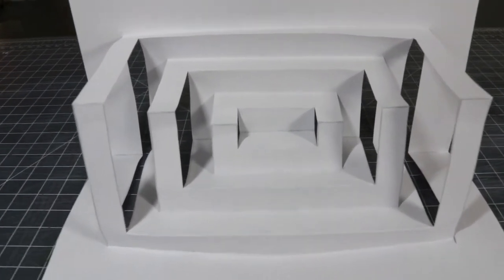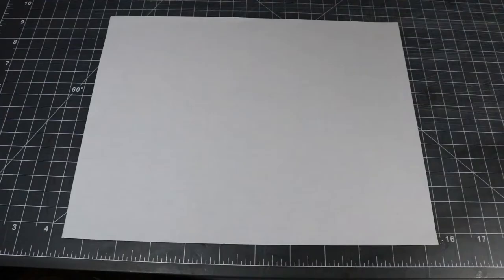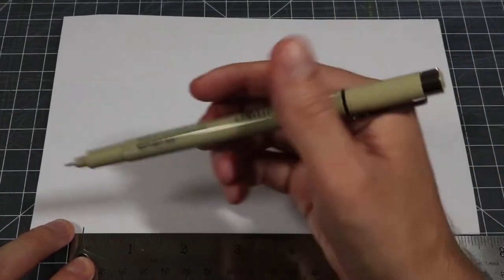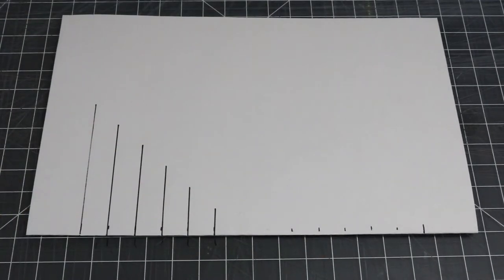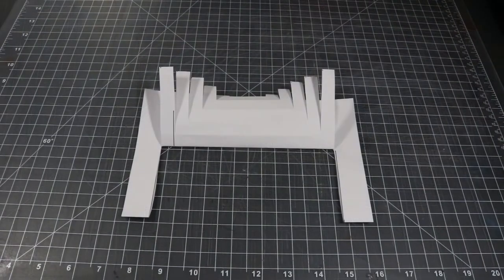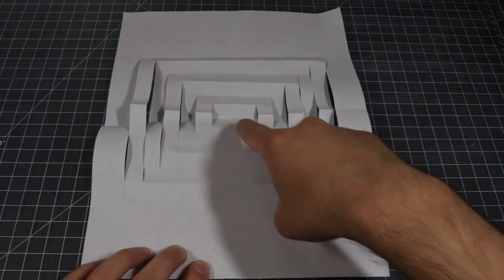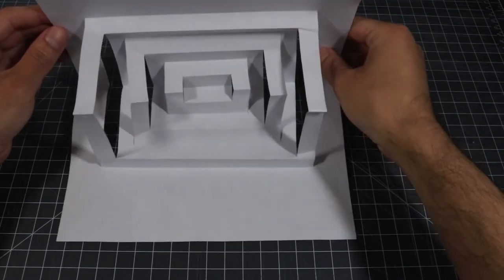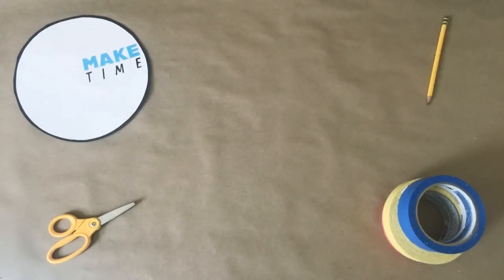Make Time: Kirigami Sculpture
In this week's Make Time, we'll be learning how to create kirigami sculptures out of paper. Kirigami is a form of origami that involves cutting paper to create art.

Be sure to show us your creations on social using hashtag LBPLMakeTime!